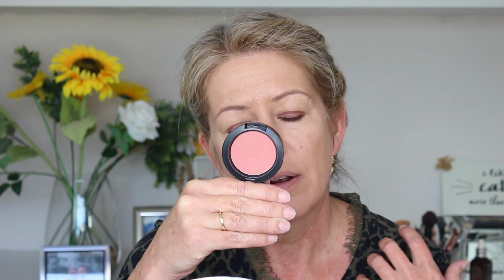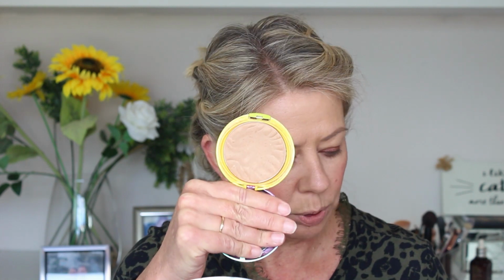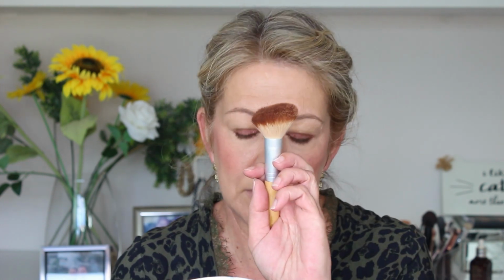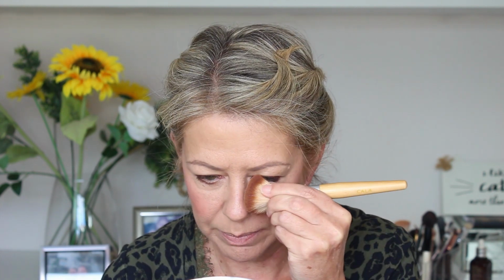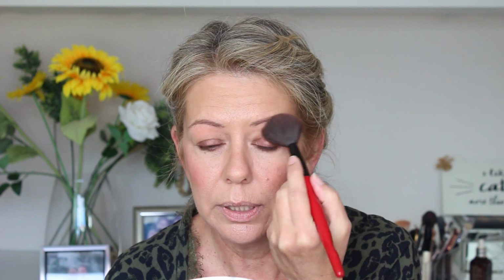Soft Fall Makeup Using Nothing New! | Beauty over 50 | Mature Skin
Hi guys
This is soft fall makeup look that I put together using makeup from my stash - nothing new here - just tried and trusted favourites!

Makeup used in this video :
Foundation : Dior Backstage 2.5N
Powder : Rimmel Stay Matte
Blush : Mac Pinch Me
Eyes : Elizabeth Arden eyeshadow in Spice | Clarins Wonder Perfect 4D Mascara
Highlighter : Stila Kitten
Lips : Maybelline liner in Velvet Beige. Mac Lustreglass lipstick in Posh Pit

I get all my lights and camera stuff from Camera Stuff!

I'm Sue and my channel is dedicated to women in their forties and beyond who are as passionate about skin care and makeup as I am! My goal is to take the overwhelm out of makeup and skincare so that you can make better, more informed buying decisions! And hopefully learns some tips and tricks along the way ;)

The transformative power of makeup never ceases to amaze me. And it's as much about a "feeling" as it is about the physical transformation. Even the tiniest amount of makeup can boost self esteem like nothing else can.